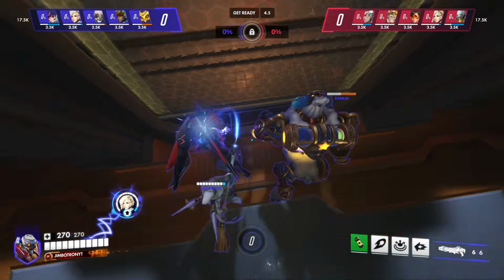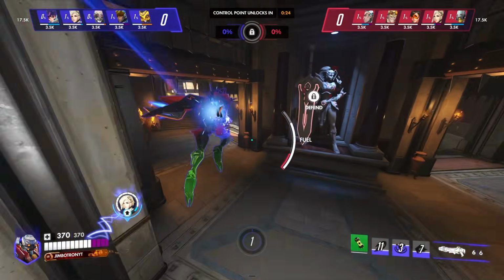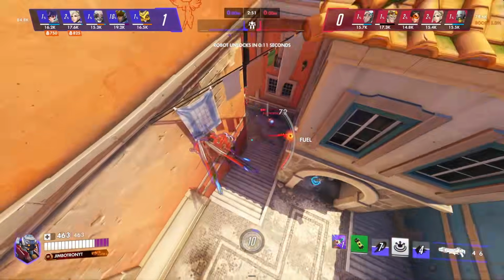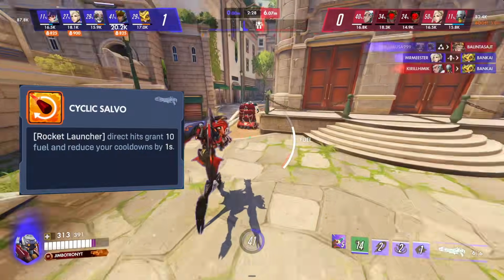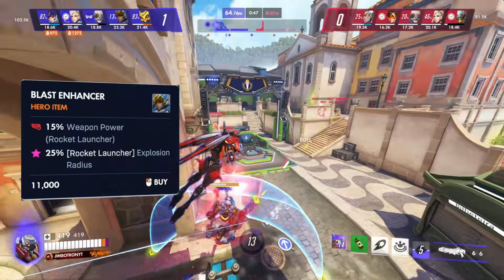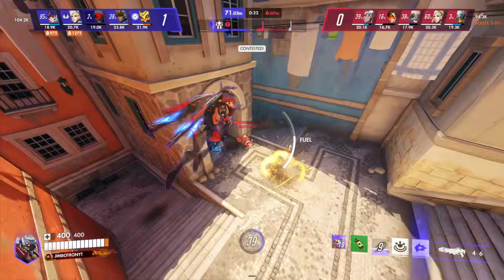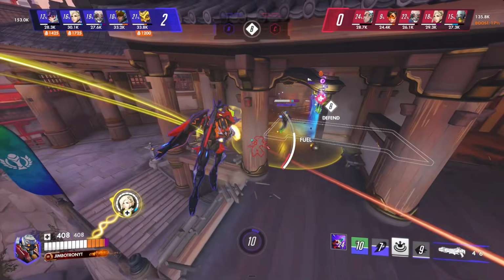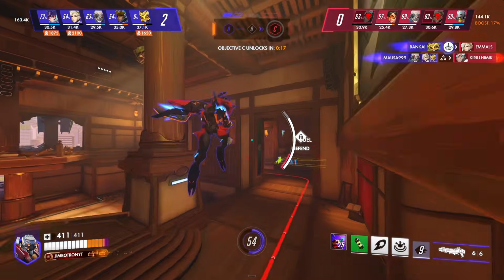Are my viewers builds actaully good? | Overwatch stadium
Hey Guys ! Hope you enjoy thew video, let me know if you guys want more rammatra content.

0:00 Intro
0:35 Powers
3:46 Items
5:10 suggestions